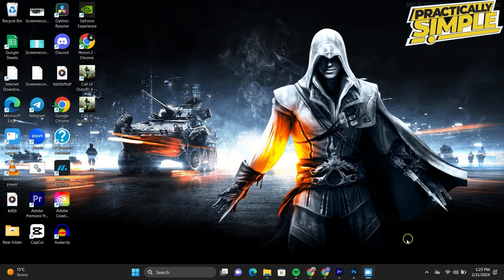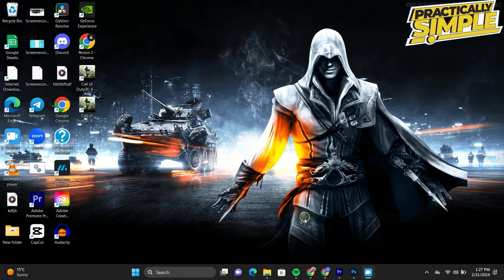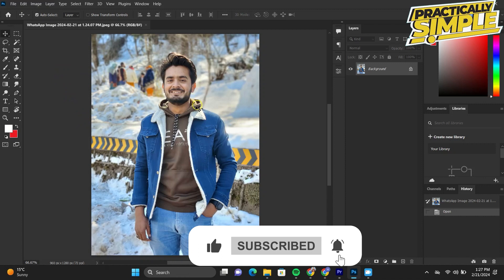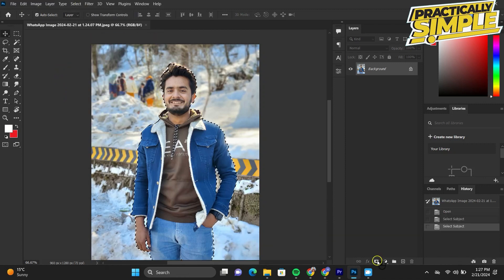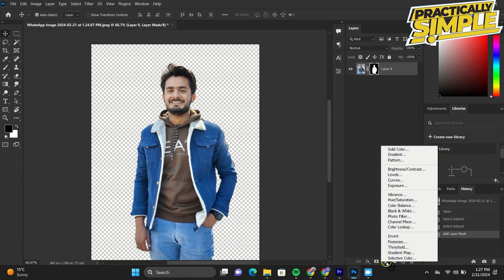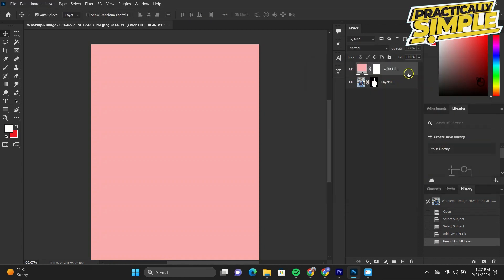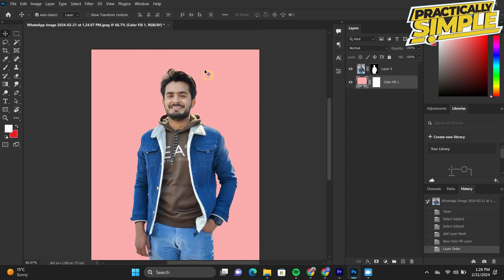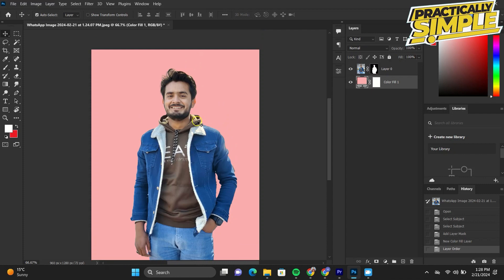How to Remove Background in Photoshop -2024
If you want to Find How to Remove Background in Photoshop but don't know how to do it, then this tutorial is for you!

In this tutorial, I'm going to show you How to Remove Background in Photoshop.